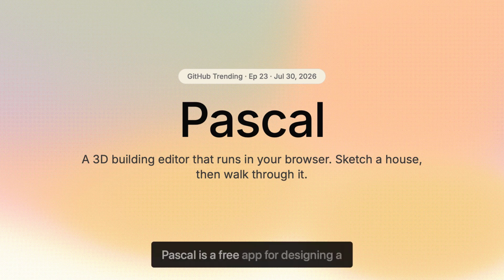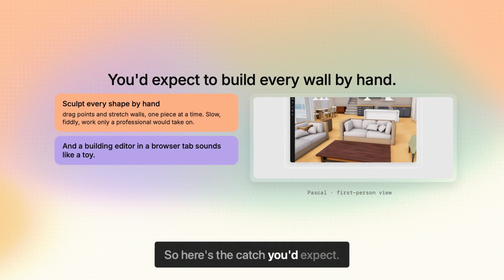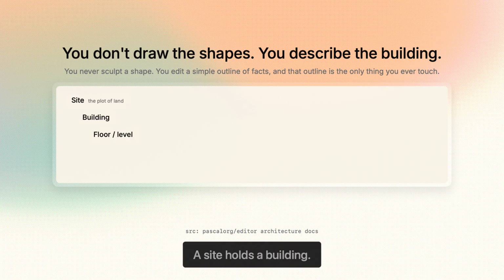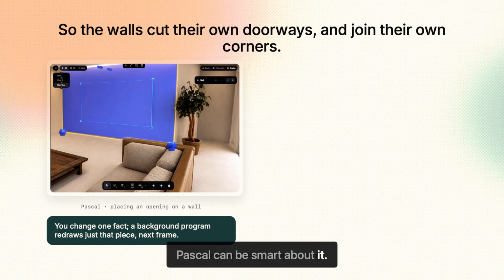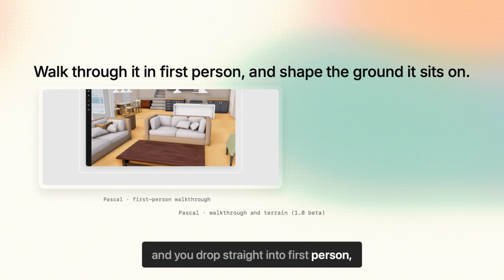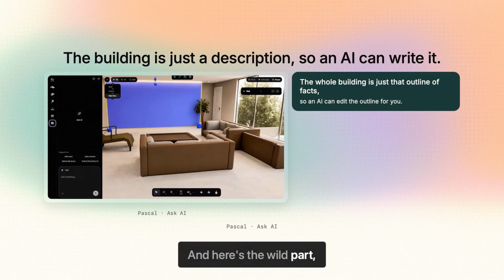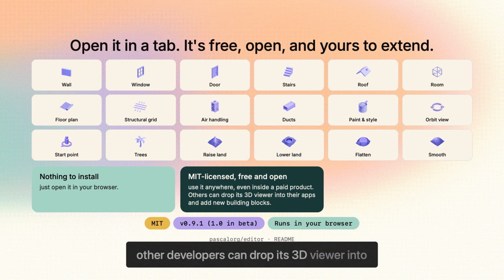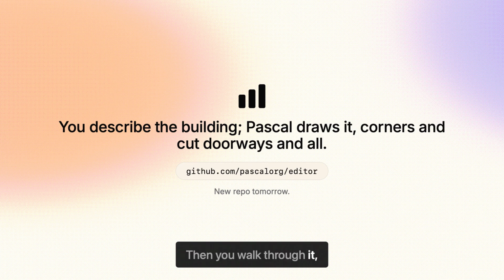Pascal: design a house in your browser, then walk through it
Pascal is a free, open-source 3D building editor that runs in your browser: you describe a house, and it draws the real 3D for you.

The trick is that you never sculpt the shapes by hand. You describe the building as a simple outline of facts — a site holds floors, a floor holds walls, a wall holds doors and windows — and small background programs read that outline and redraw the real 3D geometry every frame. So drop a door onto a wall and the wall cuts its own opening exactly where the door sits; nudge a corner and the two walls trim themselves to meet cleanly; change one wall and only that wall is redrawn, everything else stays put, which is also why undo is instant.

Hit Present and you drop into first person and walk through the rooms you just laid out. The 1.0 beta, out now, adds ground you can sculpt — raise hills, lower dips, flatten a lot, smooth it over — and the walls, stairs, and foundations re-settle onto the new terrain while you shape it. And because the whole building is just a description, an AI can edit it for you: ask it to add a door or lay out a two-bedroom apartment, or hand it a photo of a room to rough out in 3D.

There's nothing to install — you open it in a browser. It's MIT-licensed (free and open for anyone to use, even inside a paid product), so developers can drop its 3D viewer into their own apps and add new building blocks, and you can export what you build straight into a game engine or a 3D printer. The latest stable is version 0.9.1, with 1.0 now in beta.

Chapters
00:00 What Pascal is: a 3D building editor in your browser
00:27 Why you'd expect to build every wall by hand
00:47 You describe the building; the app draws it
01:17 Walls that cut their own doorways
01:45 Walk through it, and sculpt the ground
02:12 Hand it to an AI
02:34 Free, open, and yours